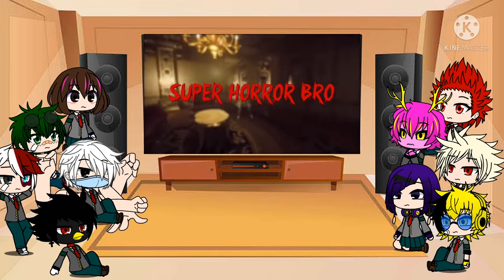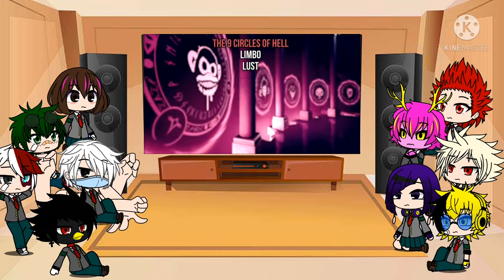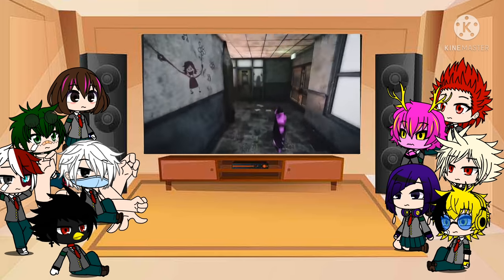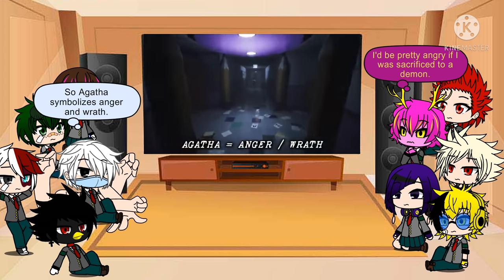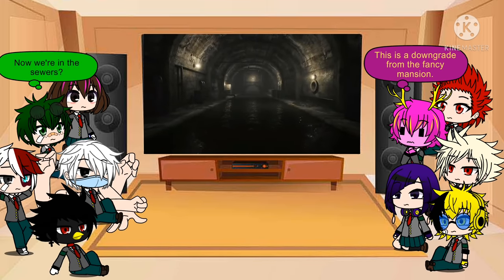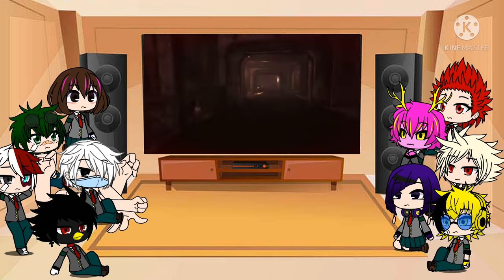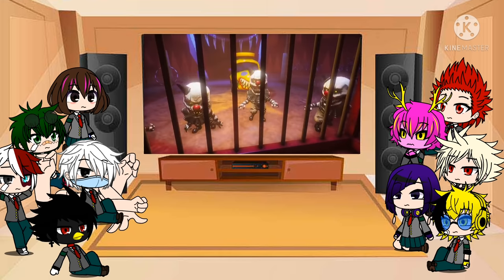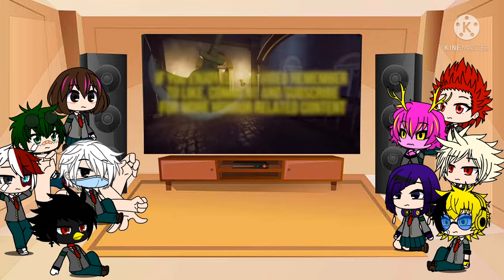Class 1A reacts to Superhorrorbro: Dark Deception Monsters explained: Chapters 1-3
Hey everyone, welcome back to episode 68 of the reaction series. Special thanks to @SuperHorrorBro for letting me so this video. Have a great day/night.